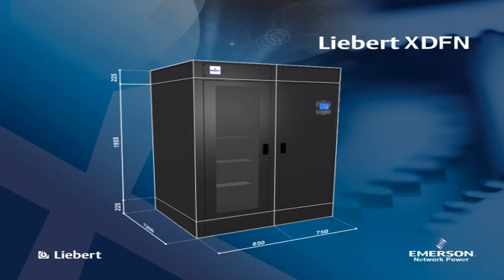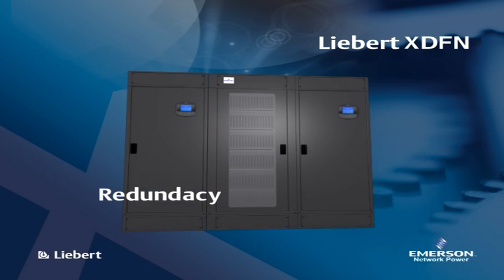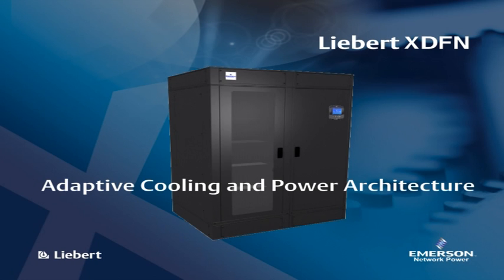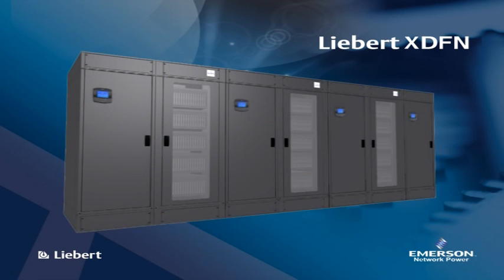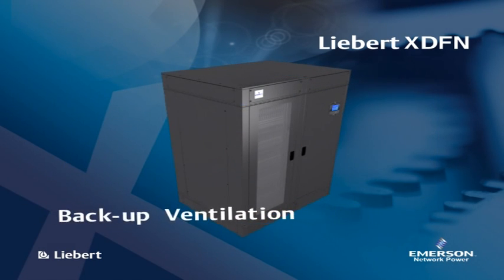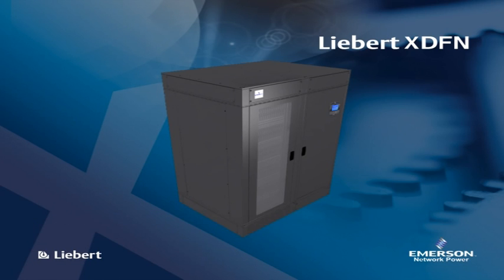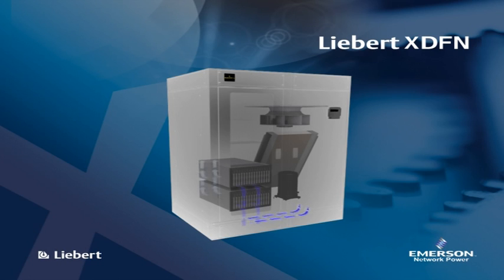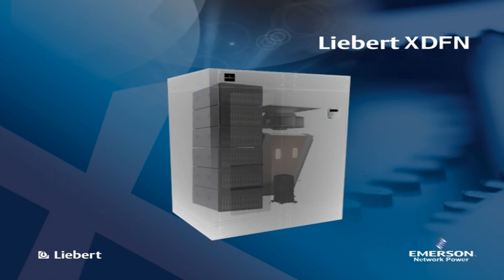Liebert XDFN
The Liebert XDFN is an integrated equipment cabinet with rack for server location and built in cooling, power strips distribution, offering full redundancy and back up ventilation. Optional monitor...
The Liebert XDFN is an integrated equipment cabinet with rack for server location and built in cooling, power strips distribution, offering full redundancy and back up ventilation. Optional monitoring, fire extinguish system and UPS are also available.